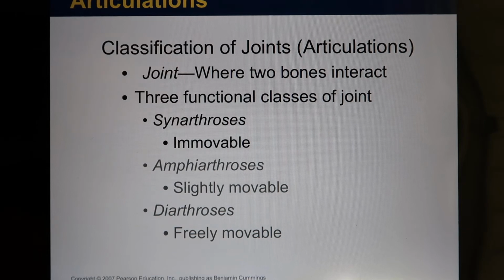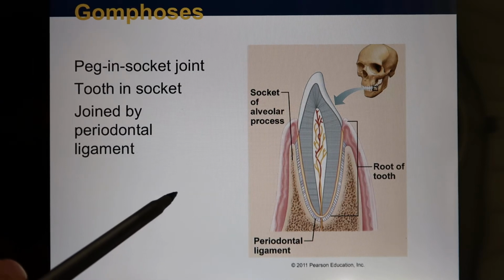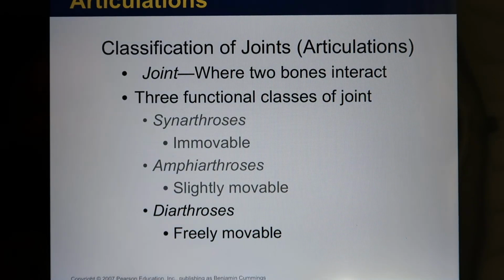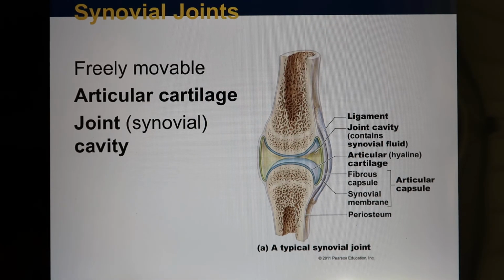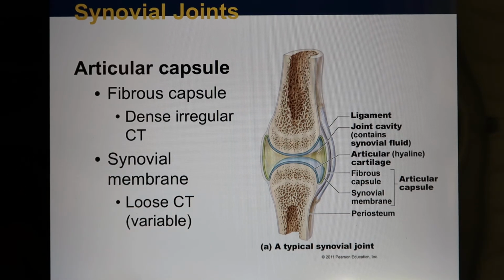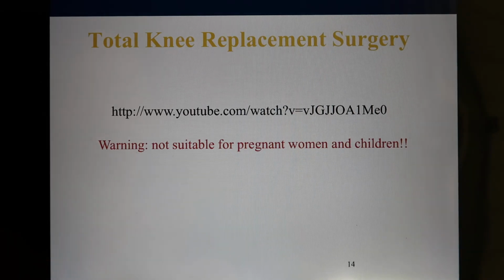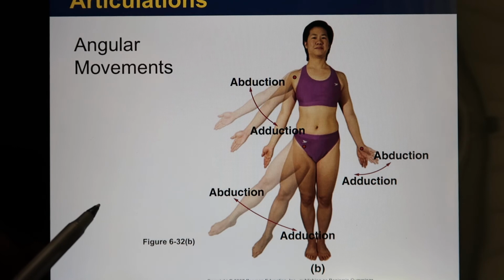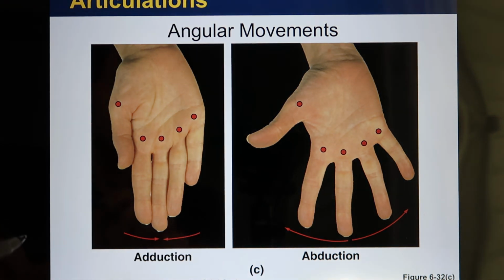ACC Biol2404 IntroA&P Online Lecture Joint I